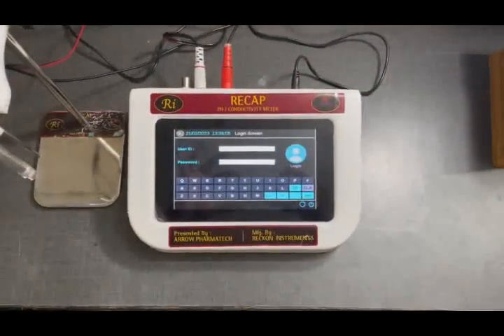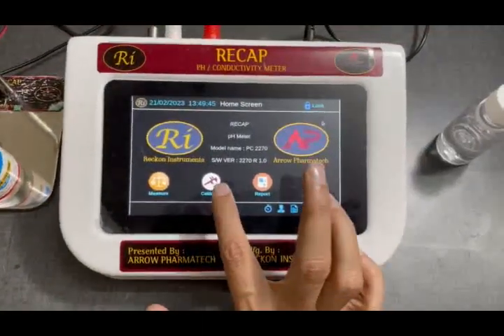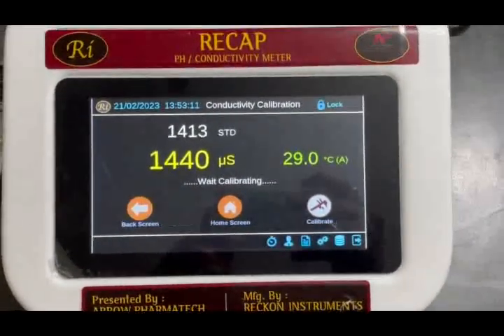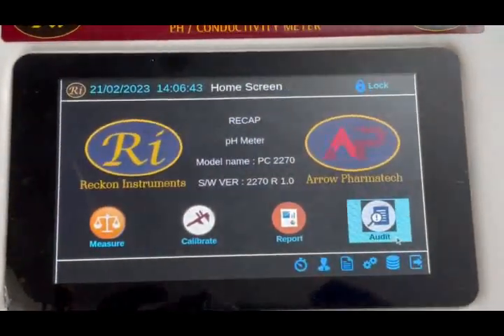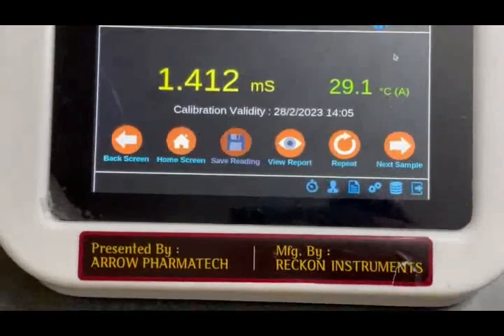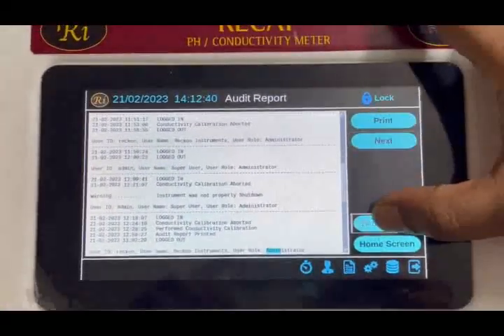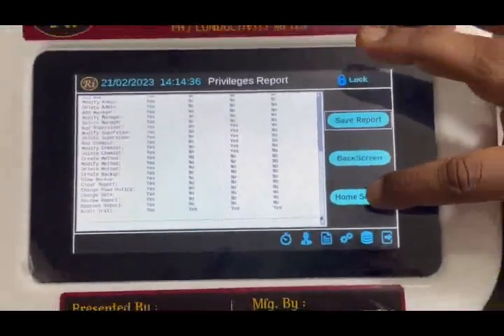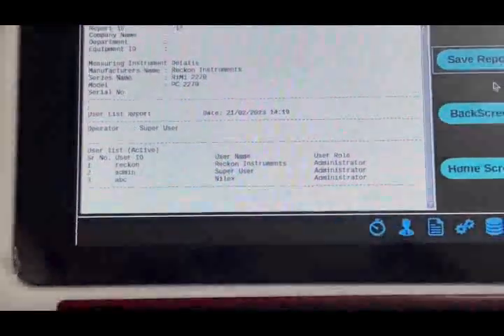Recap Ph / Conductivity Meter Overview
This is the Overview of the instrument presented by ARROW PHARMATECH.
Preliminary video for just introduction.